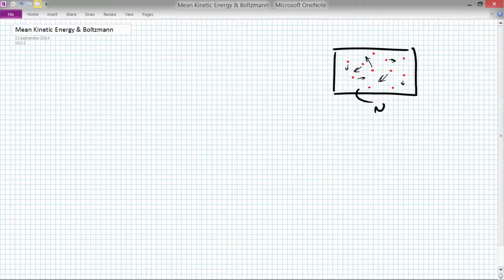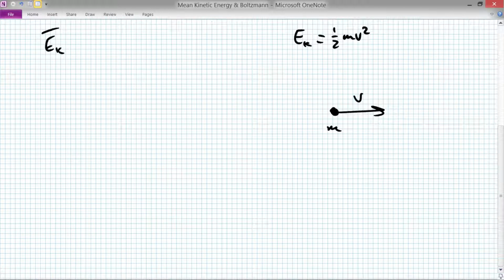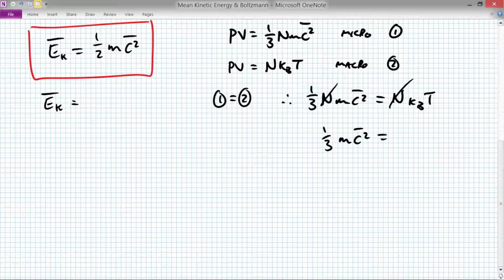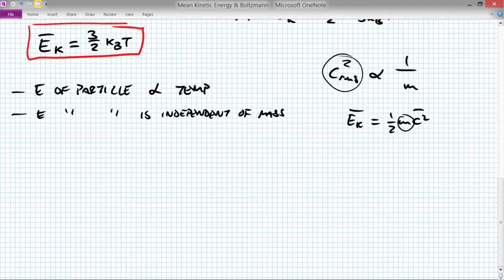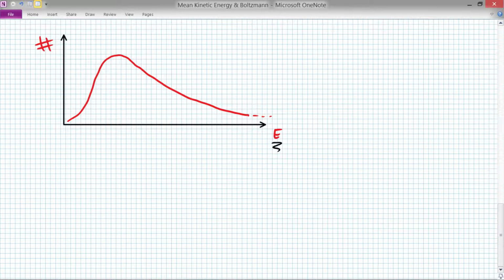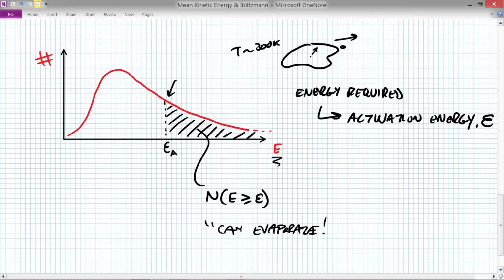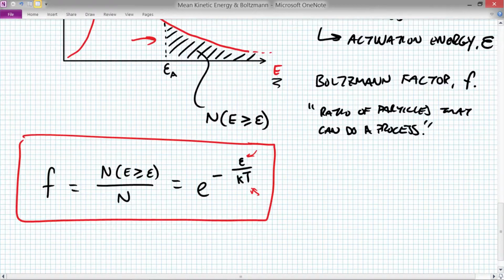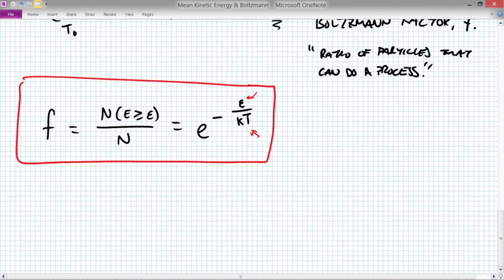A2 Thermal L7 - Internal Energy & Boltzmann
**NOW WITH IMPROVED MIC**

Quick summary of last weeks stuff.

I'll talk about Mean Kinetic Energy of Ideal Gas particles and derive the equation.

I'll also run through some of the basic ideas about Boltzmann Factor and the Maxwell-Boltzmann Distribution.

Enjoy :D